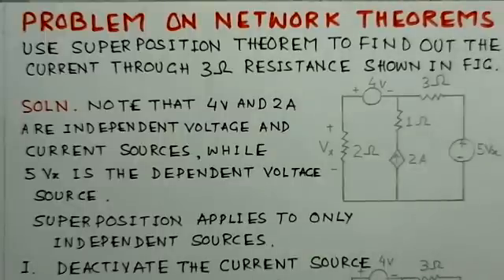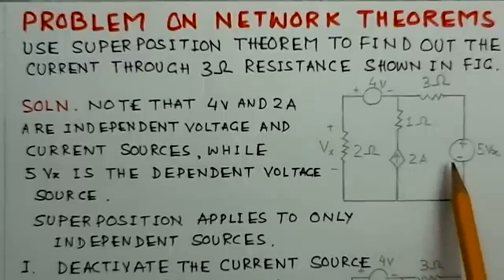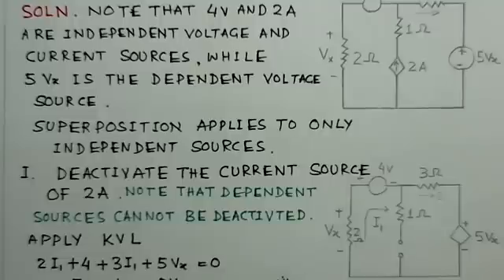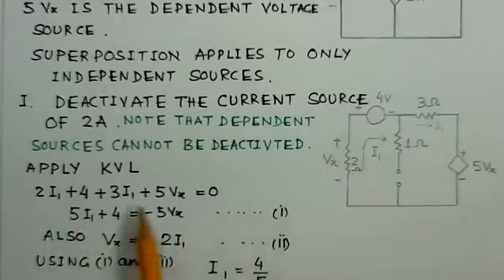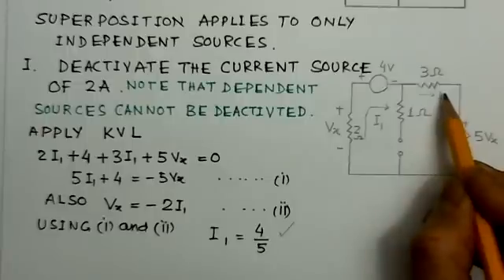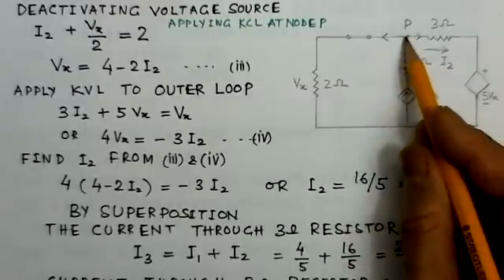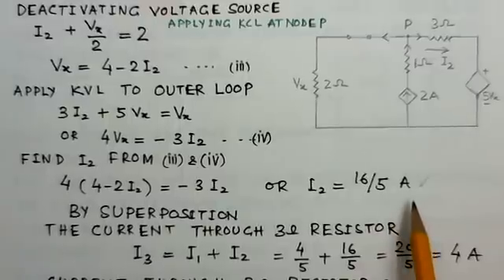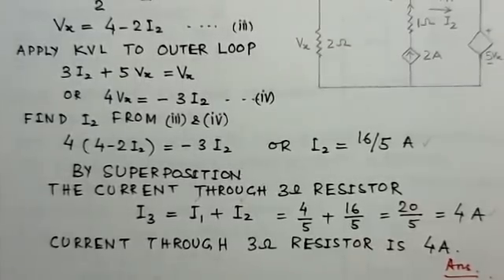Video Solution to typical Problem on Network Theorems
Video Solution to typical Problem on Network Theorems -with dependent and independent voltage/current sources